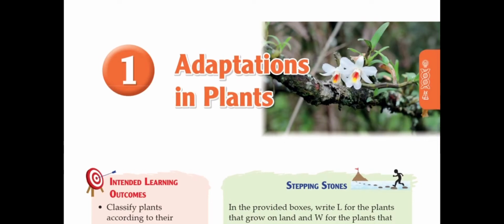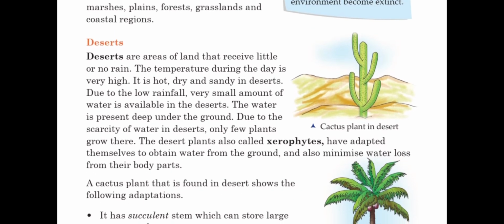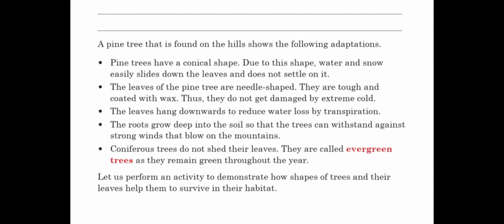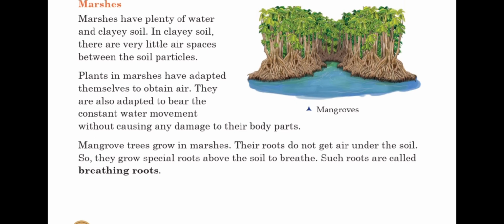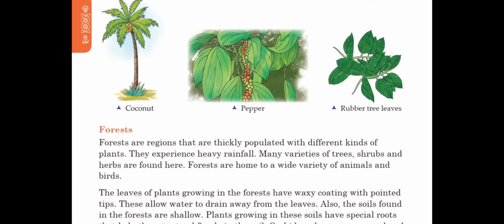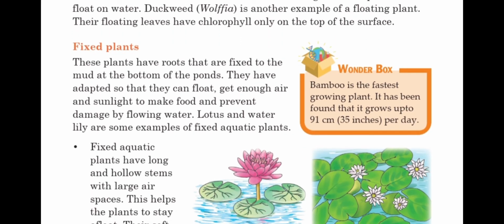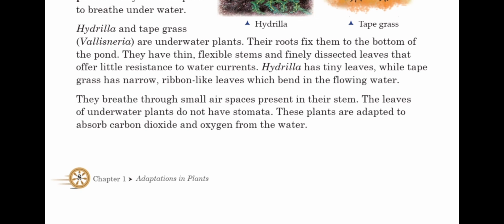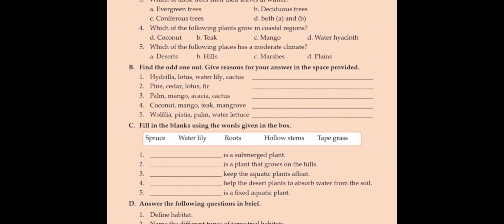Chapter - 1 Adaptation in Plants ll class - 4